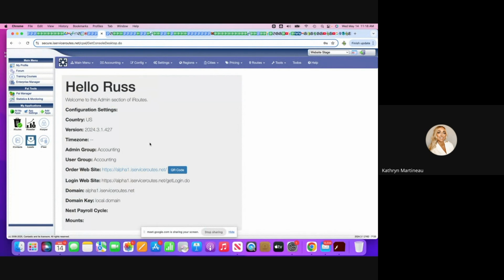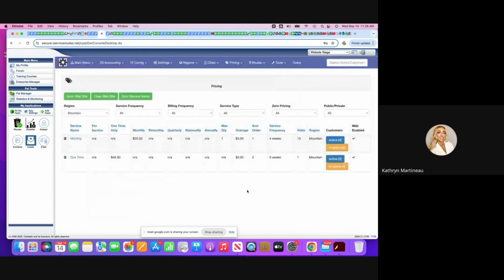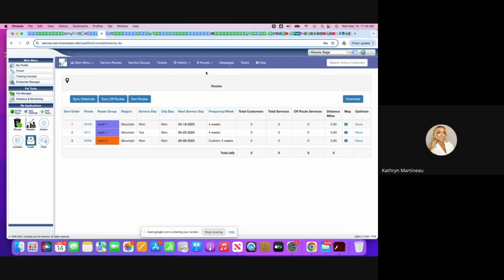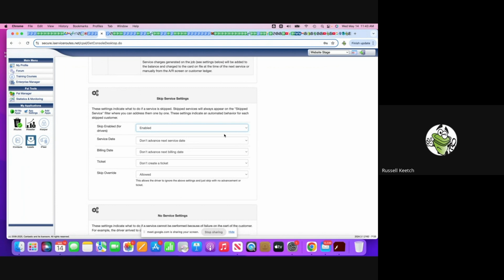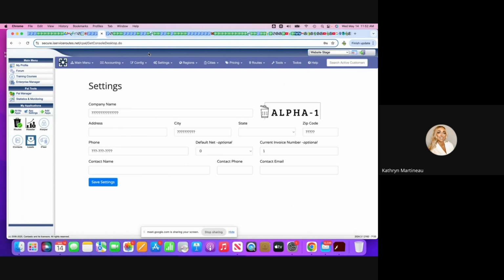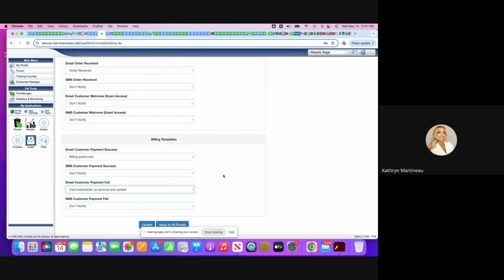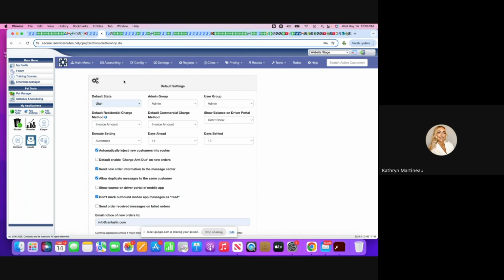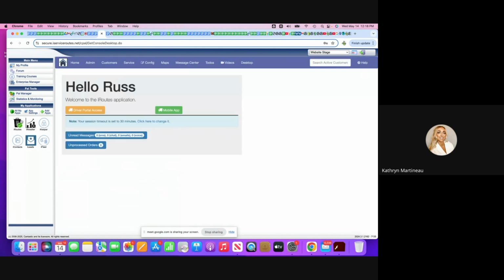Training Series: Innovative Service Routes Training & Set Up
Kathryn and Russ discuss setting up a new account with Innovative Service Routes